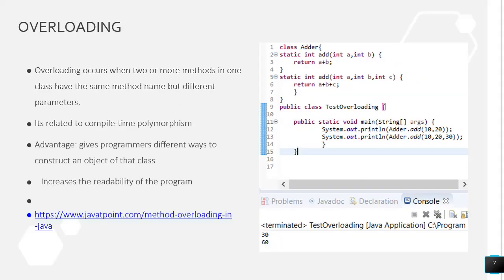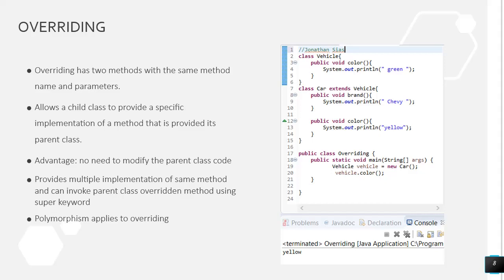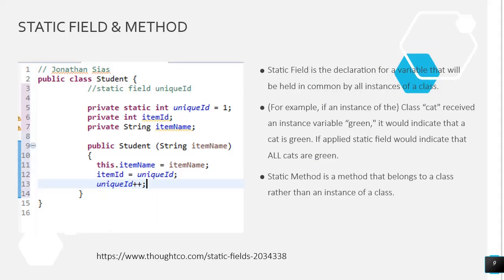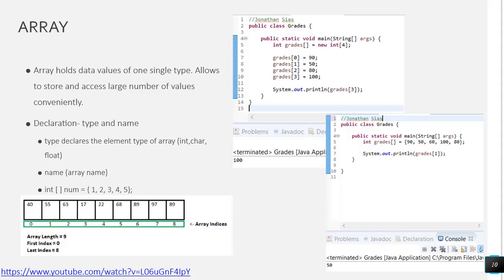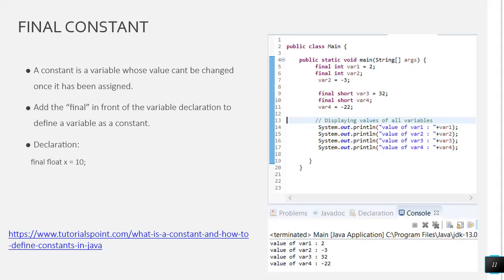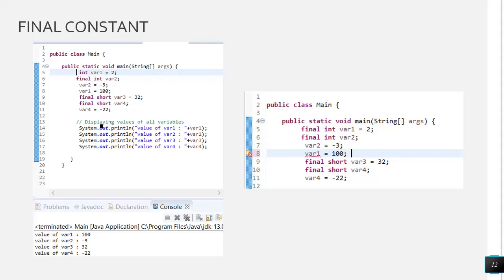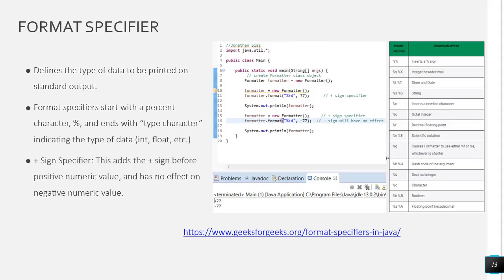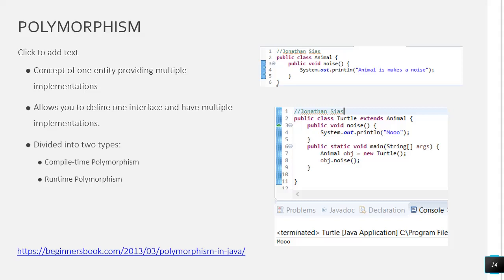Midterm Makeup Part2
Jonathan Sias